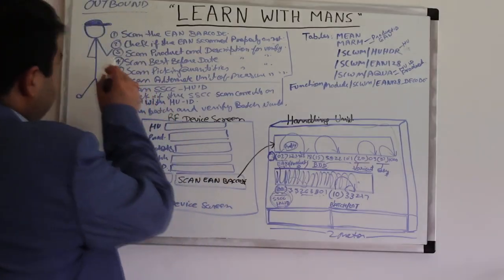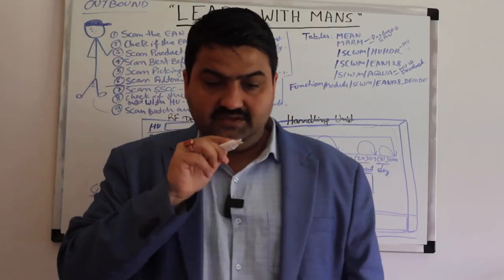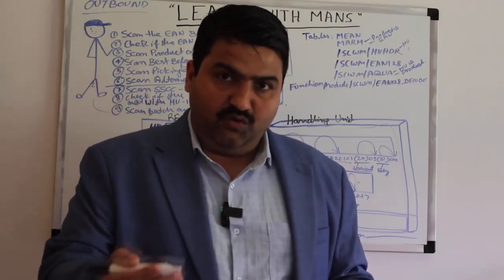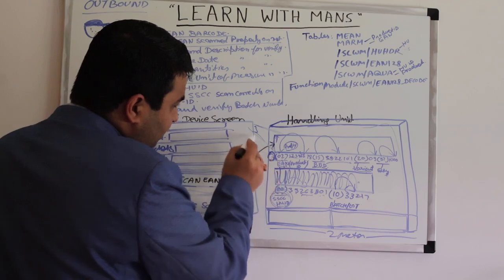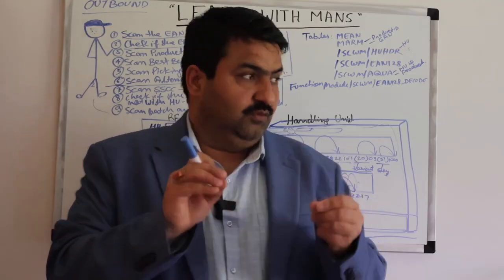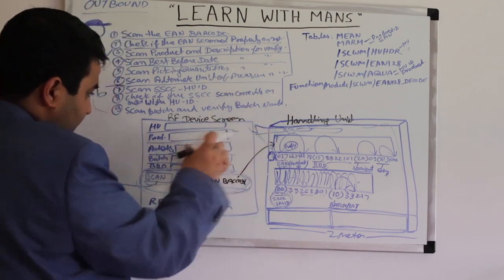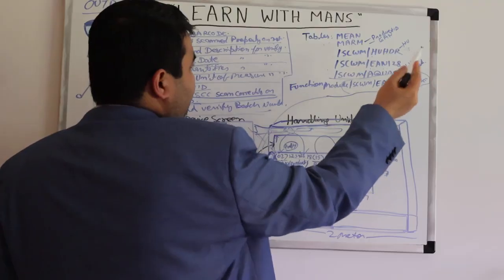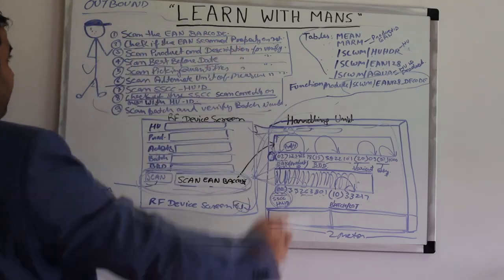SAP EWM Outbound Picking Optimization | Picking Strategies & Warehouse Optimization | MANS NAGAR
In this video, Mans Nagar explains how to optimize the Picking Process for Outbound Deliveries in SAP Extended Warehouse Management (SAP EWM).

You will learn how SAP EWM determines and executes picking strategies to improve warehouse efficiency, reduce travel time, optimize resource utilization, and ensure faster outbound processing.

This session is useful for SAP EWM Functional Consultants, Technical Consultants, Warehouse Managers, SAP Professionals, and learners preparing for SAP EWM projects or interviews.

📚 Learn SAP EWM with Mans Nagar – Learn with Mans